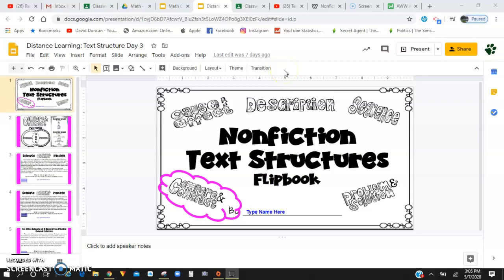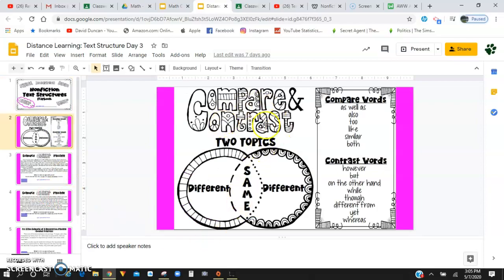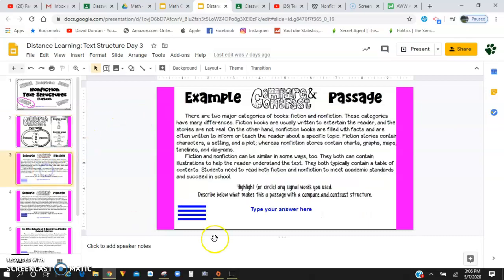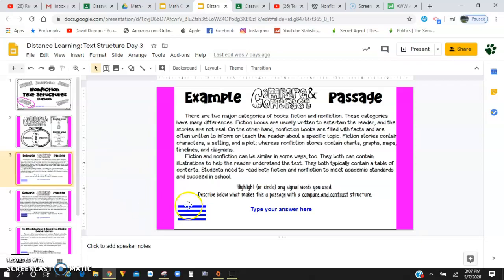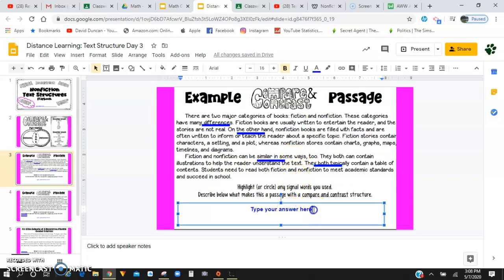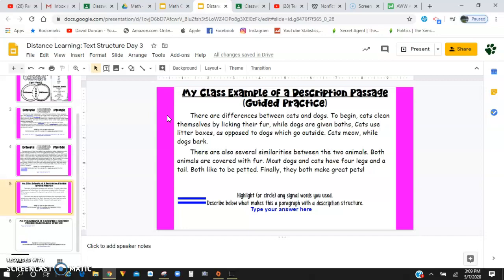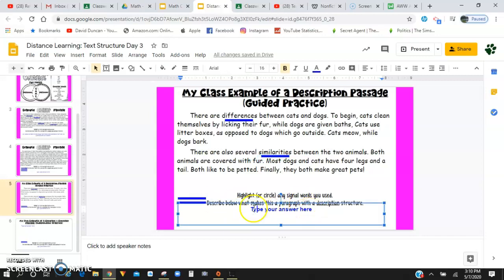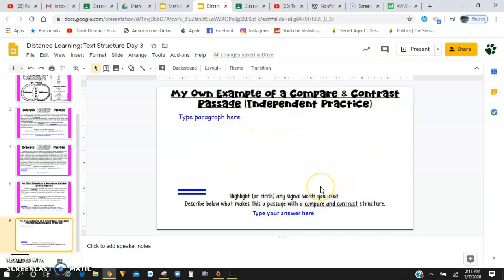Text Structure Day 3